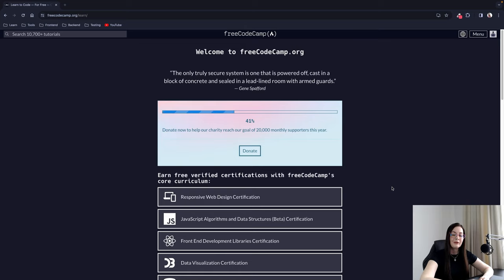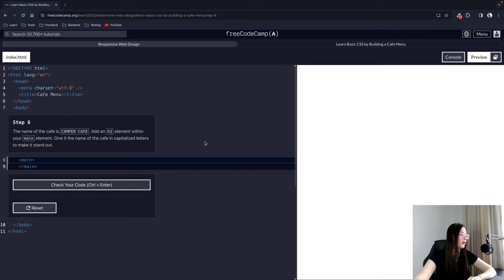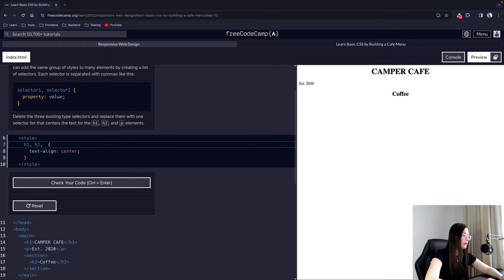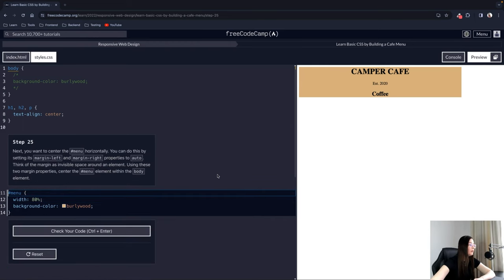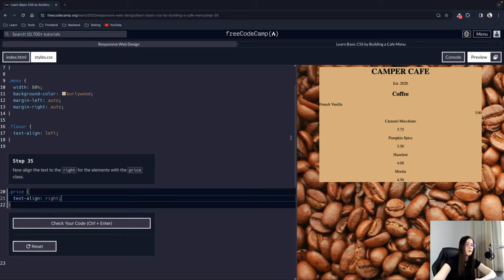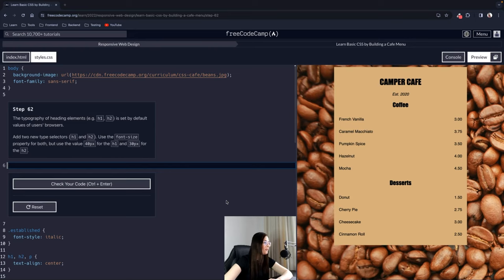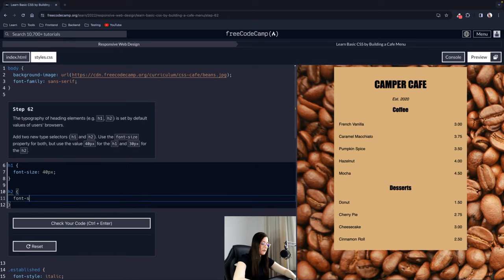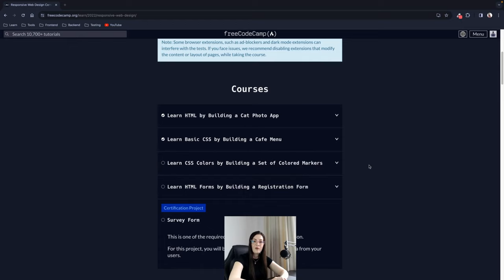Build a Cafe Menu with HTML and CSS - Full Walkthrough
In this video, we will go through the Cafe Menu tutorial from freeCodeCamp and we will learn the basics of CSS.